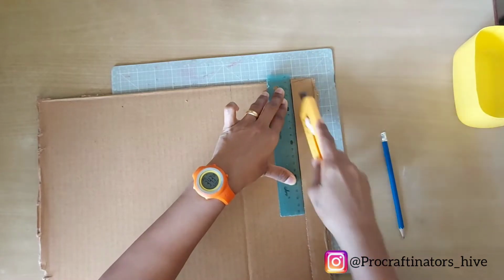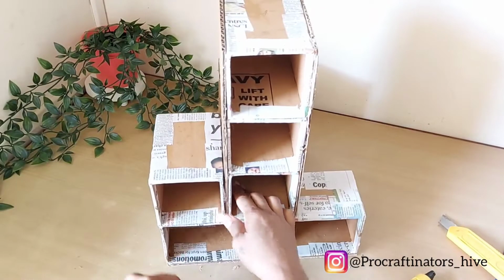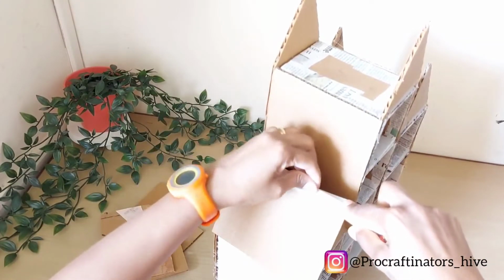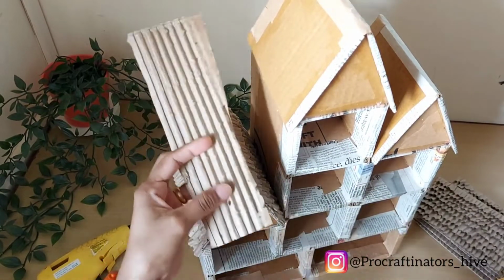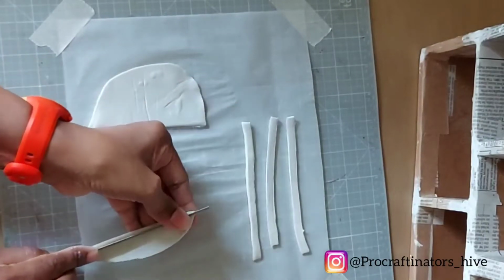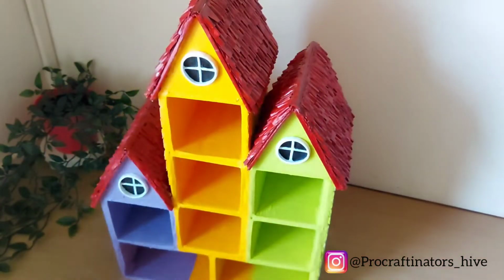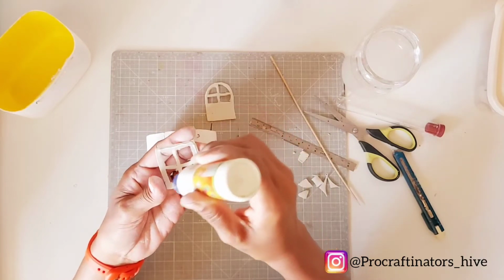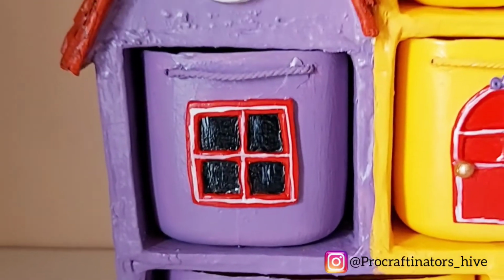DIY Jewelry Organiser | Upcycle Plastic Cans | Trash To Treasure | Home Decor Using Waste Plastic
Here's an adorable Organiser you can make using plastic cans and waste cardboard. Let me show you how you can construct an organiser that looks like a mini apartment.
So now-on don't throw away those plastic cans and bottles, as I'll be getting more such upcycling projects so we can all play a small role in saving our planet Earth.

Thanks for your love & support
The Procraftinators team